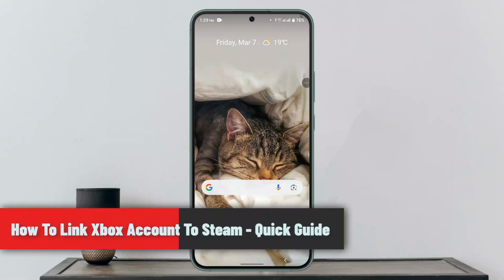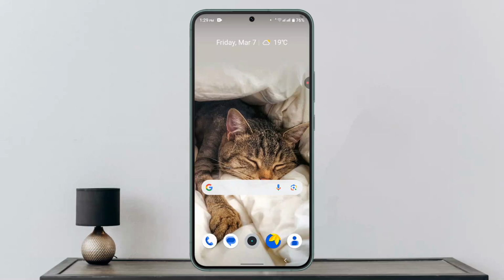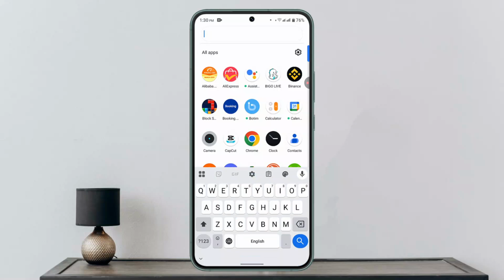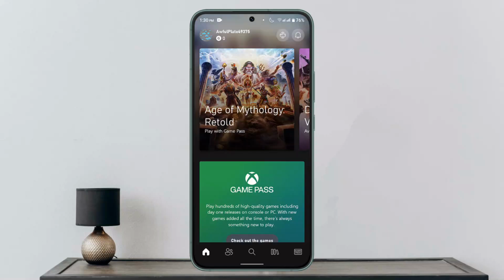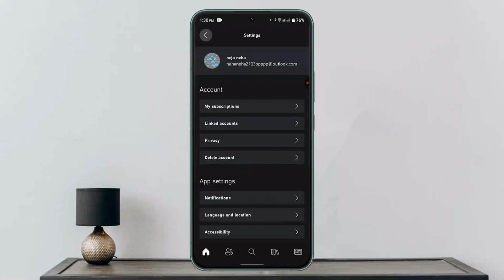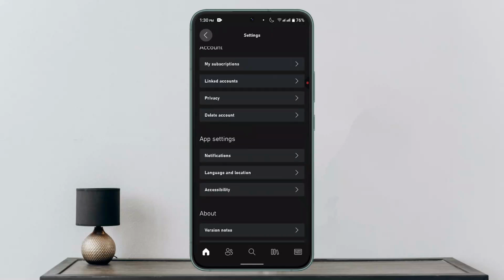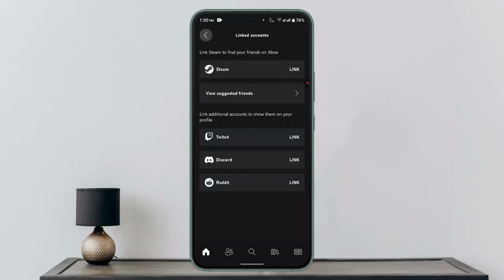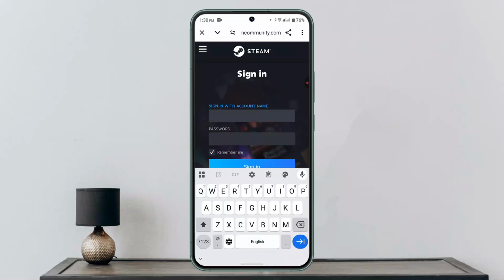How To Link Xbox Account To Steam ! Quick Guide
If you want to link your Xbox account to Steam, this video will guide you through the process step by step. By linking these accounts, you can enjoy cross-platform benefits, sync game progress, and access Xbox features on Steam-supported games.

To get started, ensure that you have the Xbox app installed on your device. Open the app and log into your Xbox account. Once logged in, you’ll be directed to the homepage. From here, tap on your profile icon in the top left corner, then navigate to the settings by selecting the gear icon in the top right.

In the settings menu, find the "Linked Accounts" section and tap on it. Look for the Steam option and select "Link." This will redirect you to the official Steam login page, where you need to enter your Steam credentials. After signing in, your Xbox account will successfully link to Steam, allowing you to use Xbox features on supported games.

Linking these accounts is beneficial for players who want to track achievements, access Xbox Game Pass titles that support Steam integration, or enable cross-play features. If you ever wish to unlink your accounts, you can return to the "Linked Accounts" section and remove the connection.

Timestamps:
0:00 Introduction
0:08 Opening the Xbox app and signing in
0:26 Accessing settings and linked accounts
0:45 Selecting Steam and linking the account
1:03 Confirmation of successful linking
1:11 Conclusion